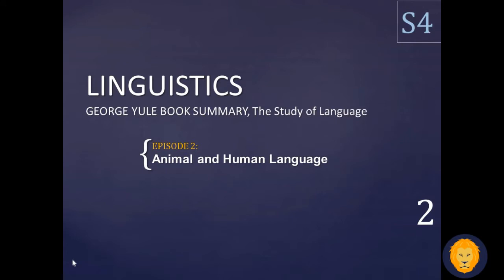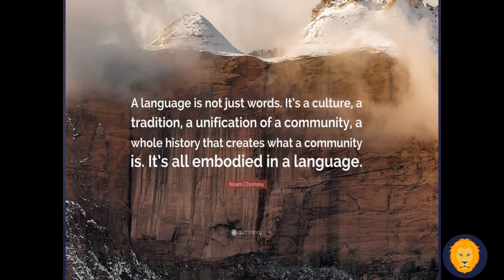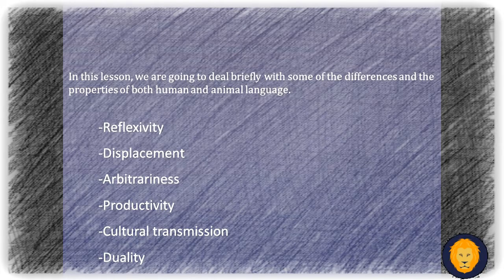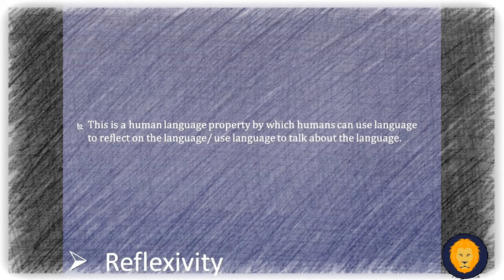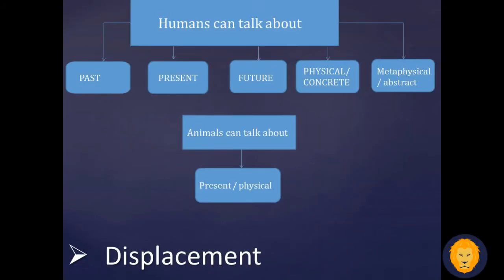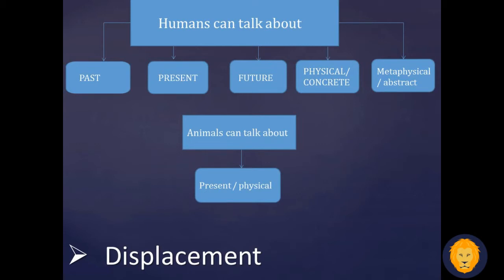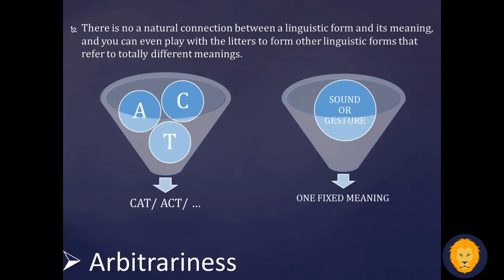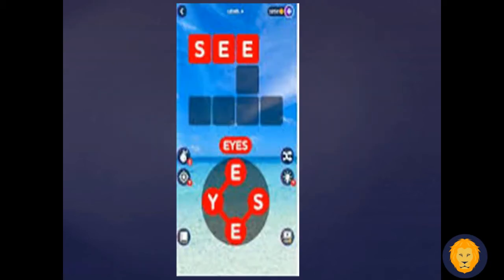LINGUISTICS/ Espidode 2: Human and Animal Language / George Yule book/dedicated to S4 students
Human and Animal Language
this is the second episode in this Linguistics series
GOOD LUCK FOR YOU WITH THE EXAMS
linguistics
george yule

S4
english studies S4